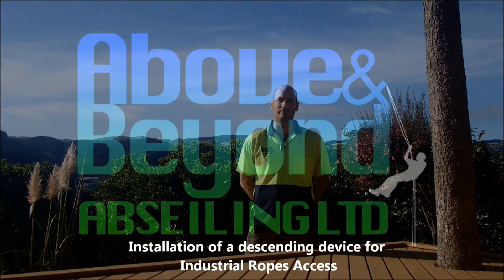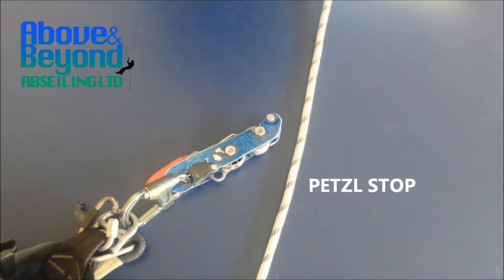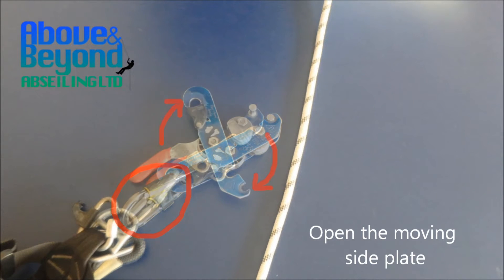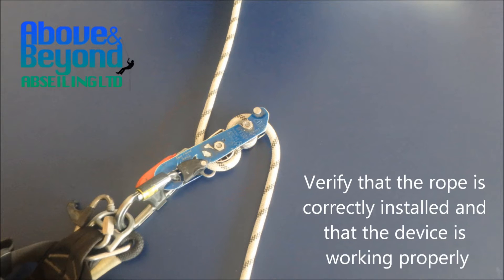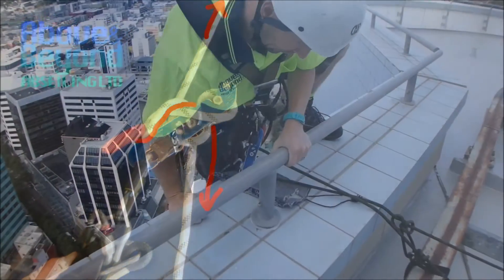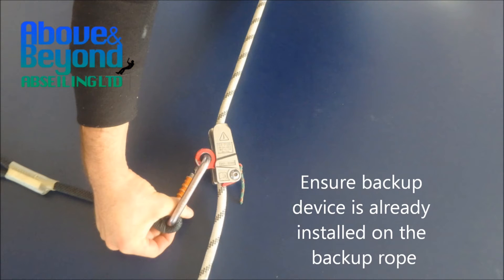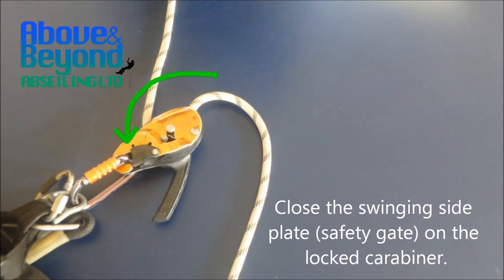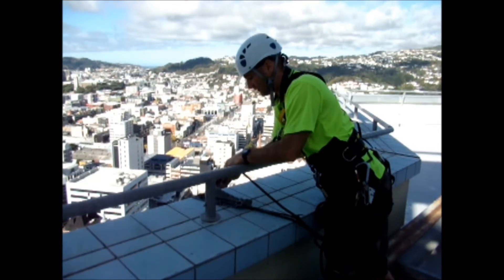Installing descenders on line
Instrcutional video demonstrating how to install descending device on a rope. This video looks at the Petzl RIG and Petzl STOP devices.